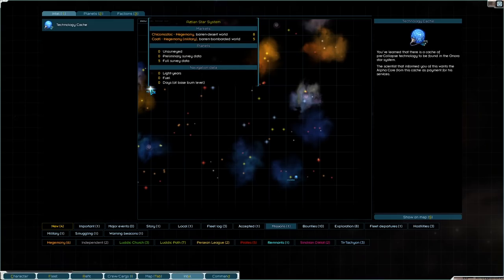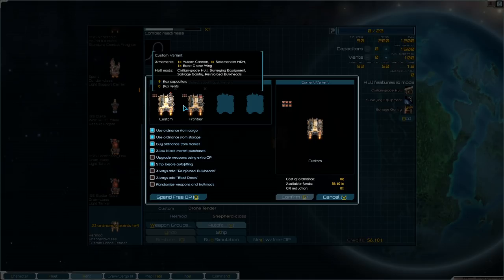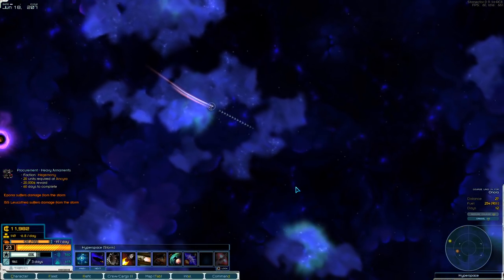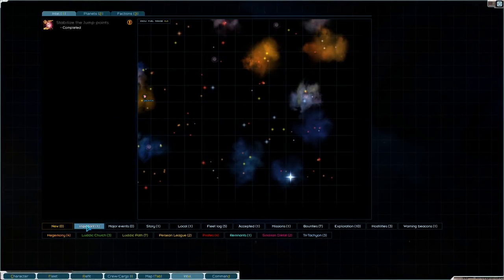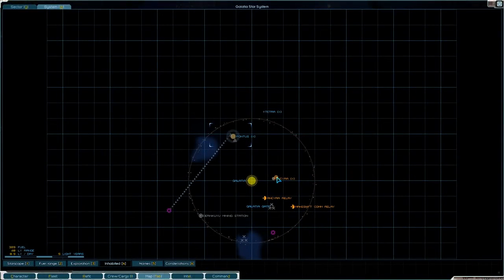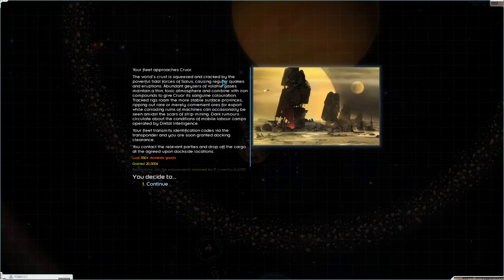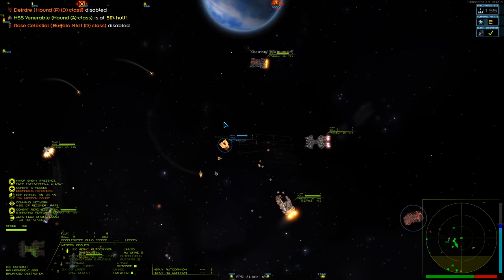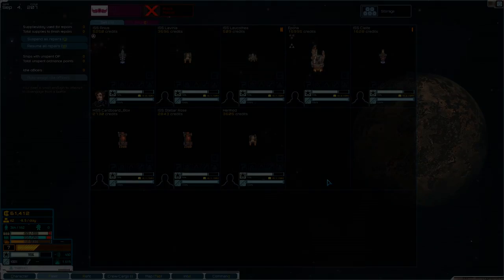Time For Riches | Starsector - 6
Fractal Softworks' Starsector (formerly Starfarer) is a top-down space combat game. As the player, you directly control your own ship, while issuing orders to other ships in your fleet. The game is currently under heavy development, and many planned features are not yet implemented - however, the planned gameplay for starsector goes above and beyond a basic action tactical shooter. The game will be an open-world, single-player, space-combat, roleplaying, exploration and economic sim, with the player set to seek out glory and riches however he chooses.